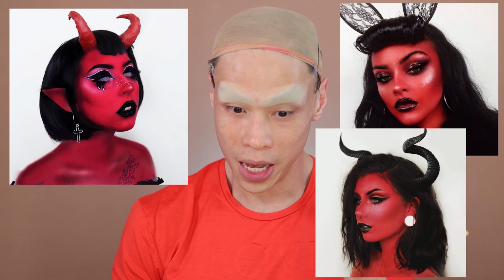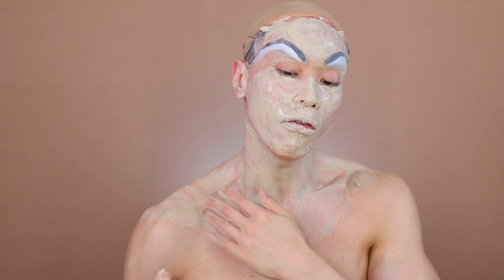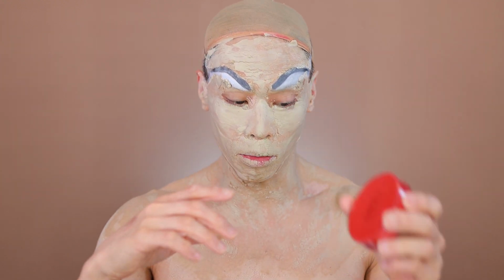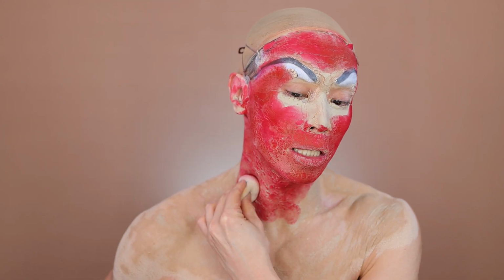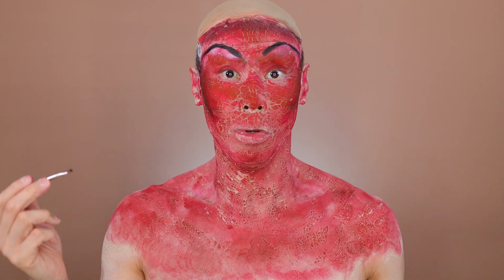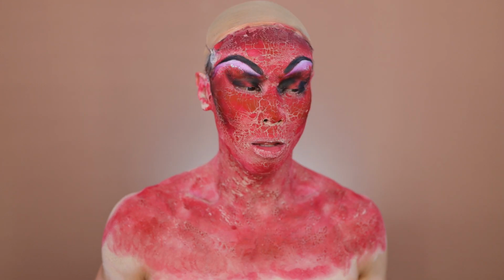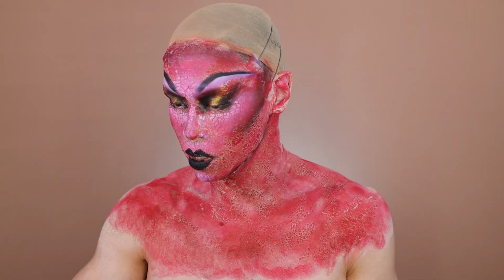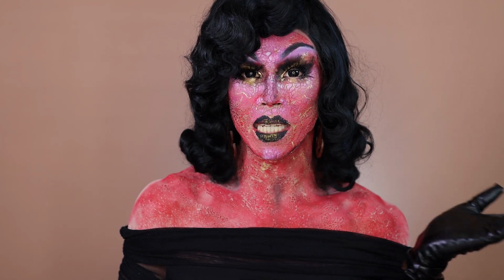ECZEMA AND ATOPIC DERMATITIS | Erythrodermic Succubus Makeup | Dermatology in Drag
In this installment of Dermatology in Drag, we will be talking about eczema, or dermatitis, which is basically inflammation of the skin. Anyone can get dermatitis from things like poison ivy, to fragrances, to dust mites!

What is the role of food in atopic dermatitis? What's with all the moisturisers?

Let's turn into an erythrodermic (ie. Red Skin) Bettie Page devil while discuss the causes, pathogenesis and treatments for eczema.

Also check out my last video on HIV Stigma and Discrimination! It's an outreach project with GayHealth.sg!

Intro VW art by @artofmicahsouza on IG!
Addtional art by Motion Made